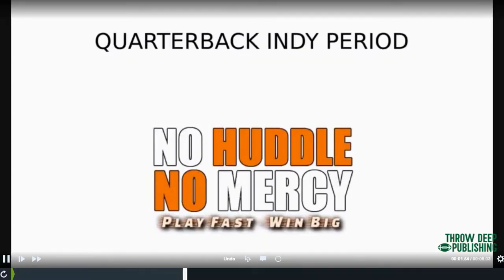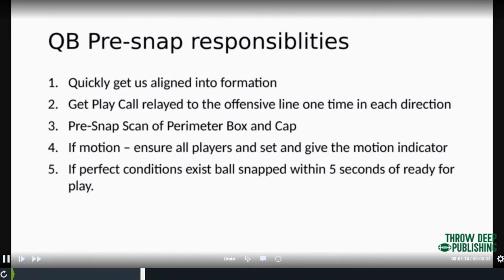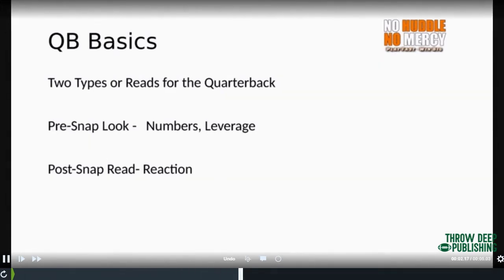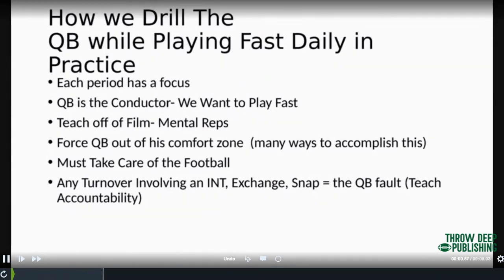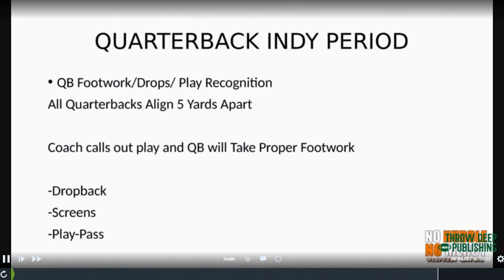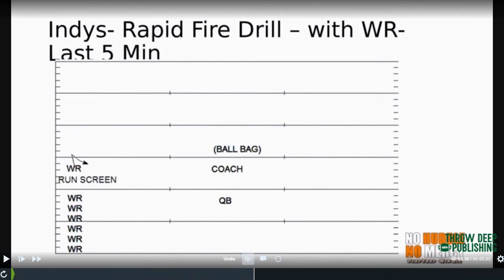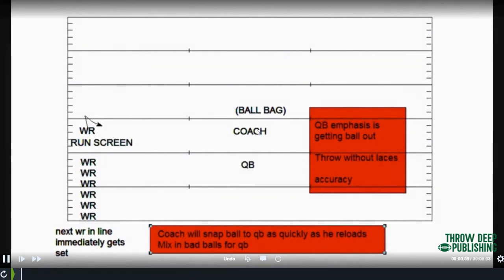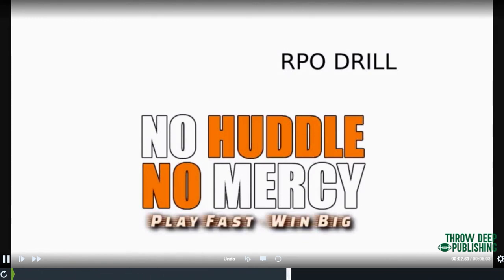How we Coach the No Huddle Quarterback - No Huddle No Mercy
Shawn Liotta, Head Coach at Burrell High School (PA) and creator of the No Huddle No Mercy offense, explains how they coach the quarterback, and also goes into detail about what they expect from the QB position.

Automated Transcription:

If the focus of our Indies is all on what we're doing, so like our quarterback, nd period, I'm just gonna take you through one, you know, one deal. So so in our offense, the expectations of that quarterback, again, film study, you know, we require more out of this, you know, and I say you as a coach must facilitate. So I don't expect my quarterback to go home and watch a ton of film. I mean, he may on his own, you know, but we again, facilitated, alright, we get used to scan and defenses, pre snap, how they're, how they're aligning, are they given us uncovered, all those kinds of things are important, we do a quarterback school with our quarterbacks in the offseason that get them ready to be able to do that. So it's just second nature out there. But every rep is an opportunity to do that. And you have to stress that with your guys. Like, if you're out there just practicing, you're wasting reps, like every every chance out there every time there is a chance to to scan a defense and recognize a defense. And, you know, I think that's important. The fundamentals obviously want to be consistent and never ending improvement. And then obviously, understanding how the system works, you know, for them. Now, his responsibilities, okay, in this offense, all right, we want to he has to quickly get us aligned into the formation. So the formation comes in, he's got to be like the drill, the drill sergeant, he's gonna be moving everybody around, getting everybody set up and ready to rock and roll, you know, he's gonna get the play call, he's responsible for relaying it, you know, the initial play call to the to the offensive lineman one time in each direction, he gives that pre step scan of those perimeter boxes, you know, that I talked about in the, you know, in the other videos, and then obviously, if motion, he's the one making sure everyone is set, he's the one giving the indicator to move the motion. And again, if we're in a situation where these perfect conditions exist, the ball should be snapped within five seconds of that ball being set, ready for play? You know, those are the ideal responsibilities for the quarterback. Okay. And we talked about reads with our quarterback, so we talked about a pre snap a look. So a look is a pre snap picture that can change so that you know your numbers your leverage, okay, we have three on two out there in the perimeter box. Oh, they given us an uncovered over the slot receiver to the boundary. All right, now, the post snap is the reaction, that's when we get into our multiple adjusting routes of choice packages, you know, all of those things are, are that post snap reaction. So So again, you know how we do it daily, you know, every period has that focus, all right, we want our quarterback to be that conductor to play fast, we want him to be the one he's the one out there, you know, leading the way. Again, I talked about teaching off a film and how we do that and you know, those mental reps, alright, and there are ways at practice we want to force the quarterback out of his comfort zone, you know, we want to give him some bad snaps, we want to give them some bad balls, you know, and see how he handles it. You know, and obviously we stress at all times taking care of the football and and to me any turnover on offense involving an interception a running back to quarterback exchange, a snap is the quarterbacks fault. So the quarterback is taught to take the responsibility for that because that's what a leader does. So you know, we really stress that with kids there's never any argument all that was my fault, I put it in there and hit the ground, you know, no, it's a quarterbacks fault. Whether it's his fault or not, he found a snap to his fault. Now he'll get with the center and get the center squared away on look, you need to get that ball up. Okay, but but he will accept in front of the team he will accept the responsibility, you know for that mistake. All right. So we start in these will do a line five yards part of their quarterback so we'll just do a drop and play recognition. So I'll call out a play and I just want to see the quarterbacks feet and I want to see his eyes and I want to see him work through a progression. Okay, so if we call our slide route and he's reading the area outside defender and he you know, I want to see him progress you know, through all that so so we'll do that you know, just to get some wraps and we'll do some sort of an escape drill